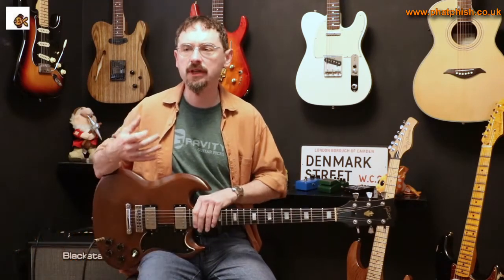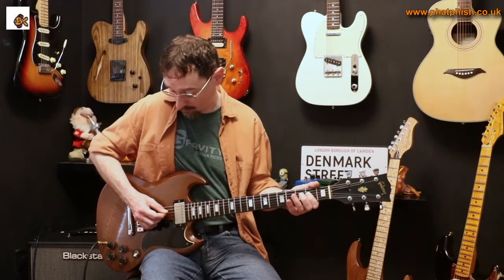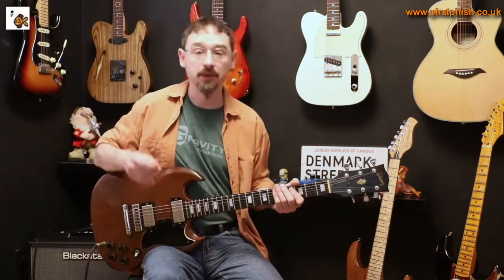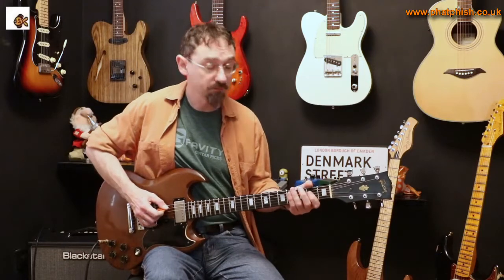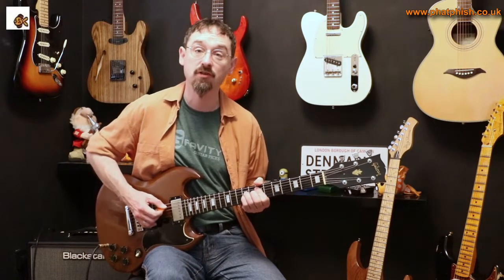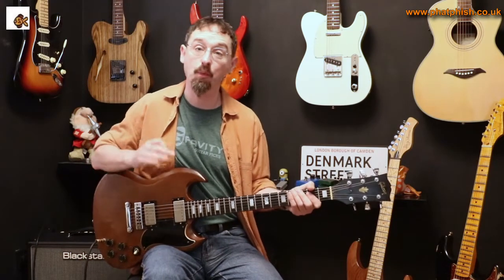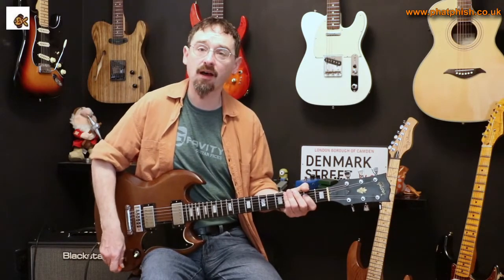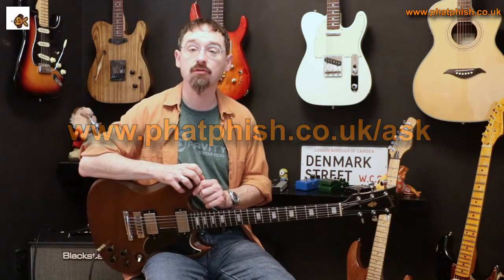Riff And Analysis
In this video Dave shows how to play a riff, and talks about some of the techniques and music theory behind it.  You can take this and play it as it is, or incorporate these ideas into your own riff writing.  Don't forget though, it's not just the notes themselves that matter - equally important is how they're played.  Your riffs should have a groove to them and sound natural when you play them...over-focussing on hitting the right notes and neglecting how they're played will result in something that's not so pleasing for the listener